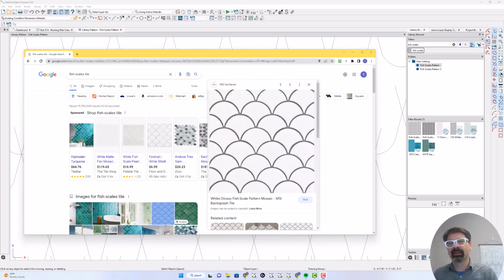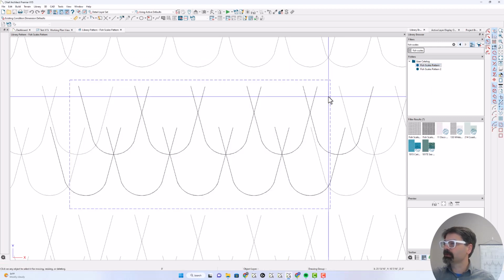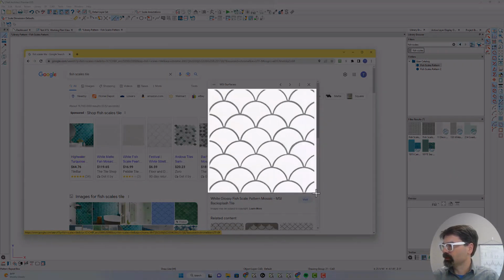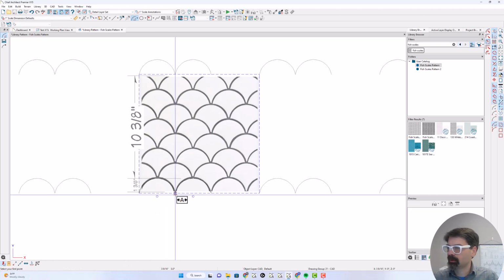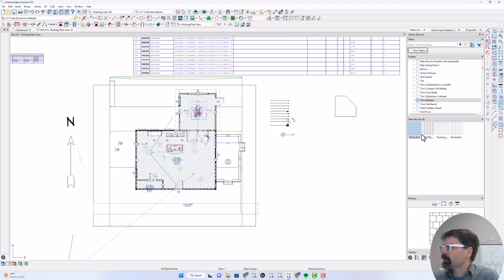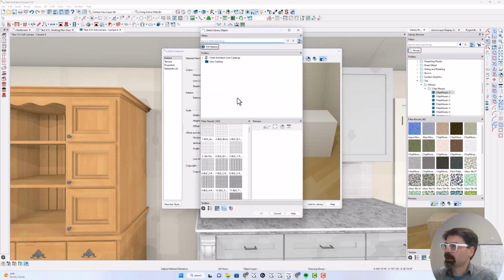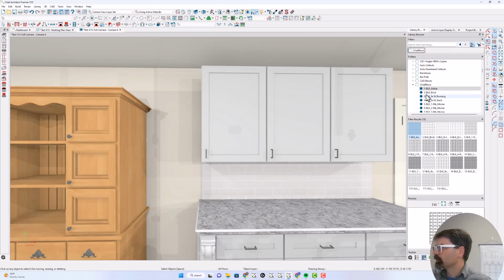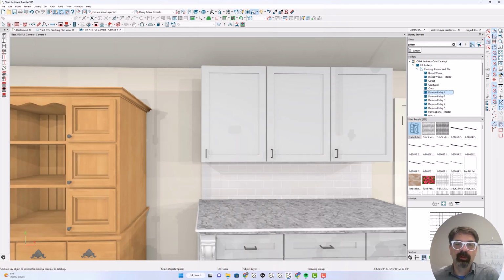Bonus Pattern Generator | Chief Architect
Thanks to SeacoastHD for mentioning this tip on Pattern Generators. You can paste a texture file into your pattern generator and trace that pattern. You can also edit custom patterns if they're in your User Catalog.